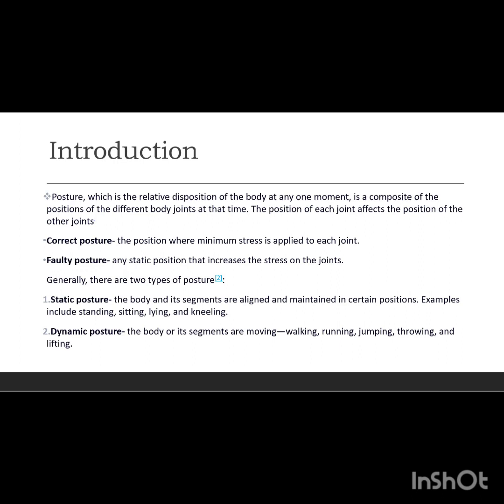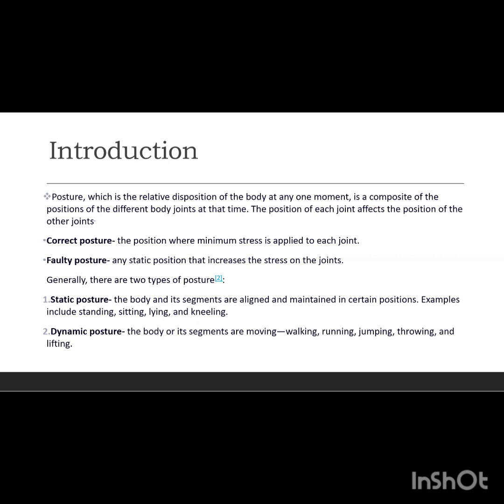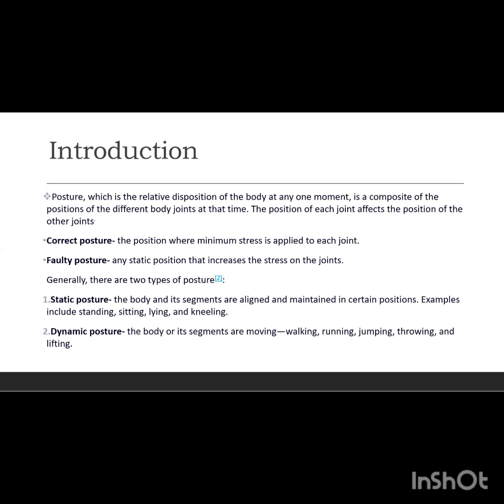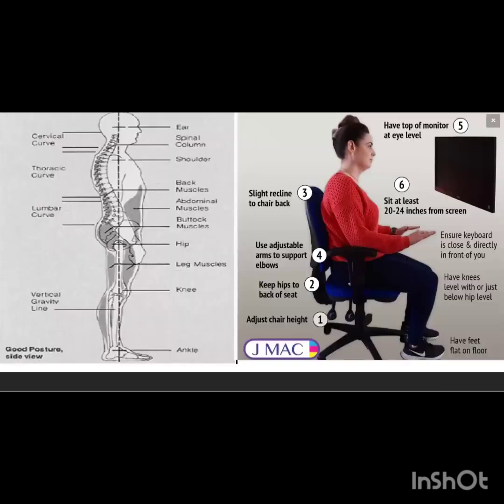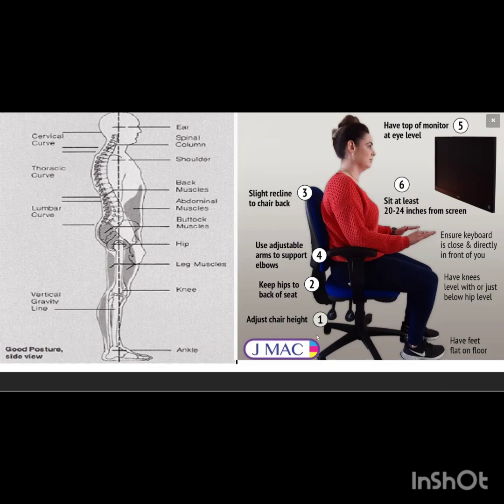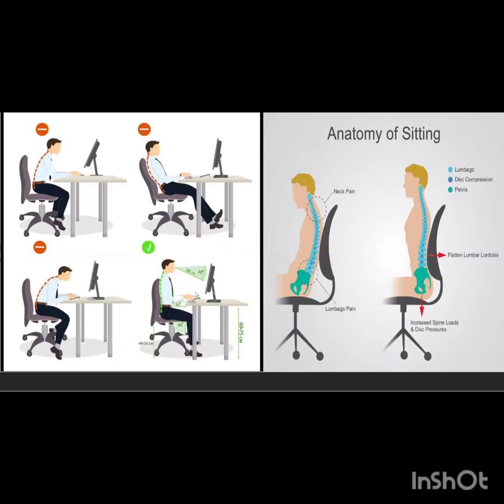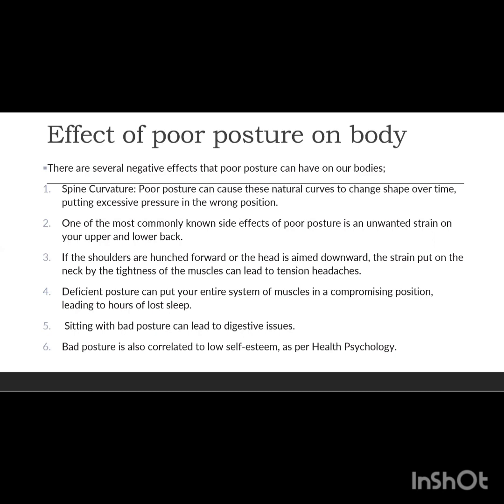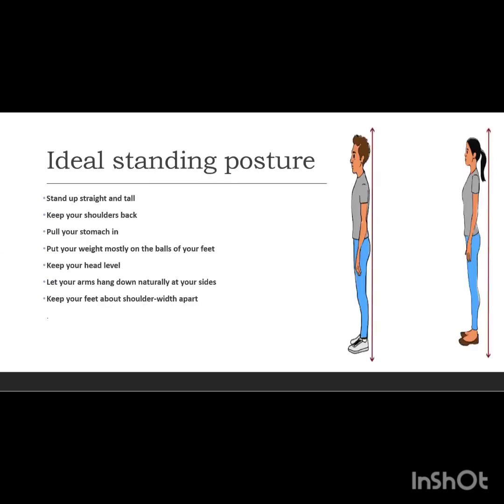# All about correct and faulty posture